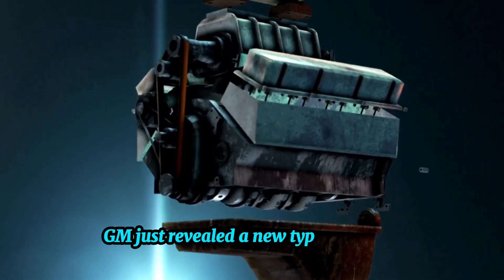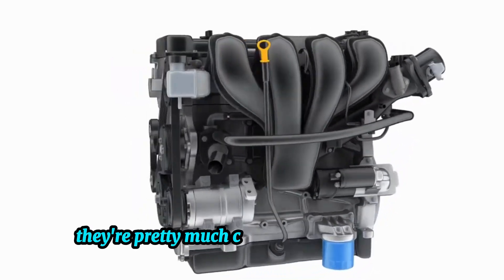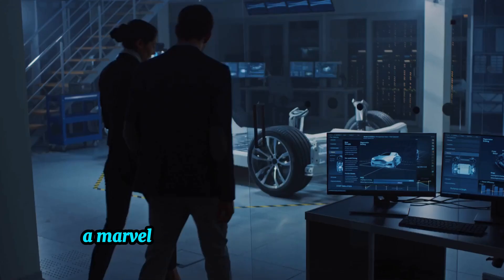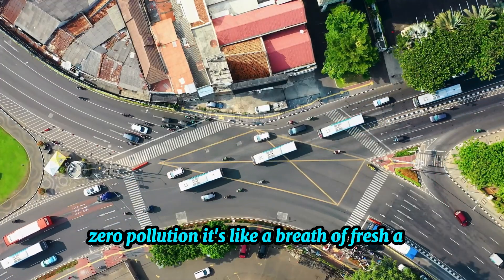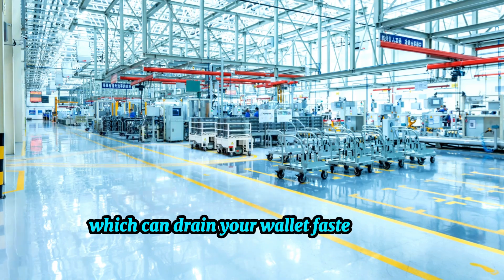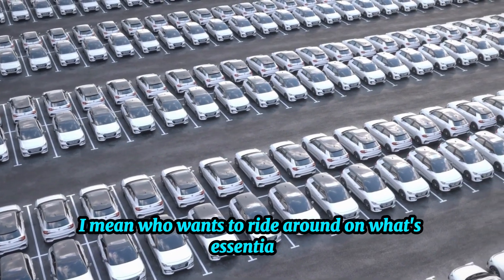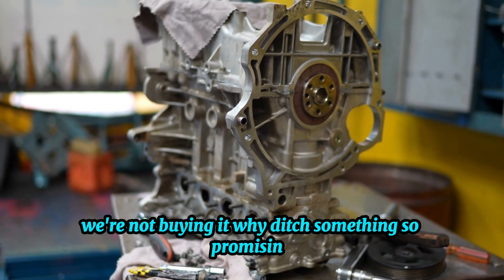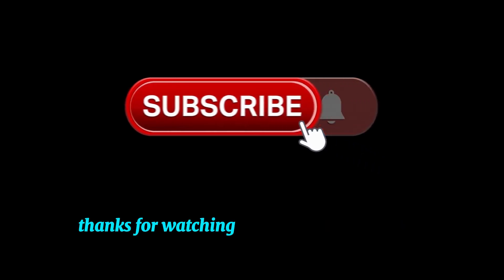NEW GM Engine Will CHANGE The ENTIRE Car Industry!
NEW GM Engine Will CHANGE The World!
GM just revealed a new type of engine, and a lot of people are thinking if this is the end of EVs. and honestly, it might just be.
Because it has every feature an EV has and more, it simplifies everything, all while delivering the same level of convenience as combustion engines. If you ask me, this could be the end of the gasoline engines too. Let me explain.